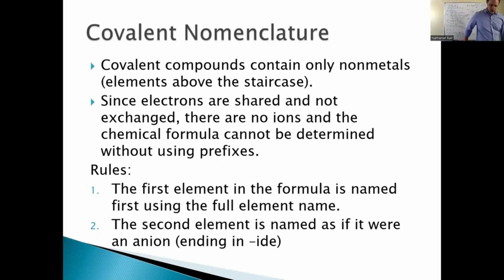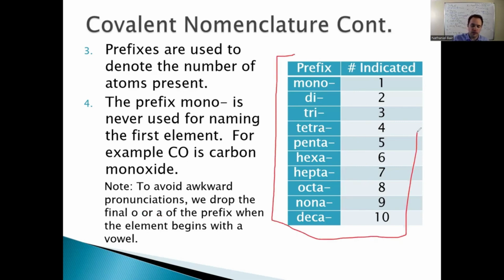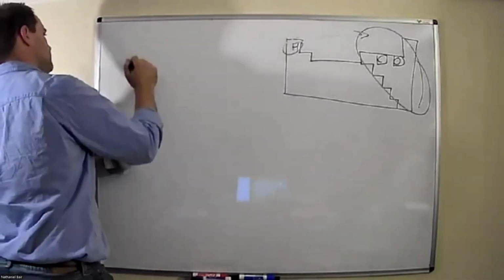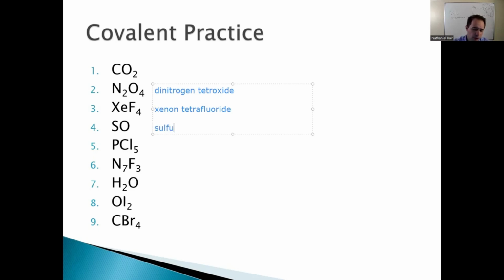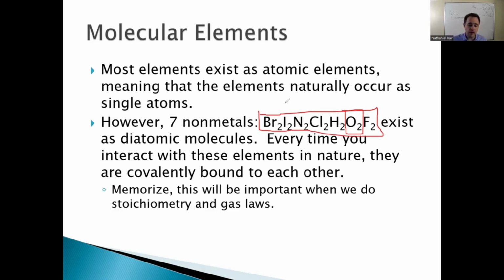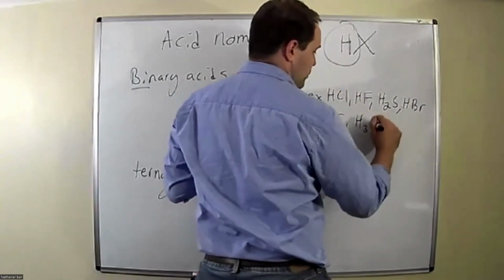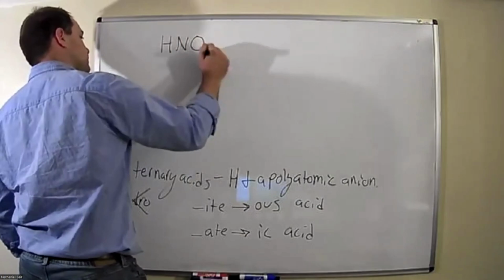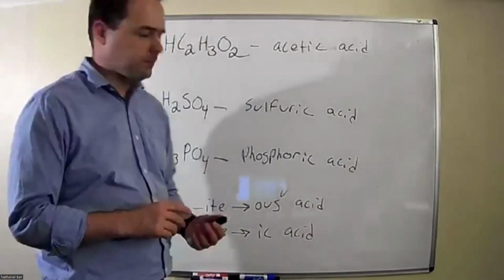CHEM 101 Unit 2: History of the Atom and Nomenclature (Covalent/Molecular and Acid Nomenclature)